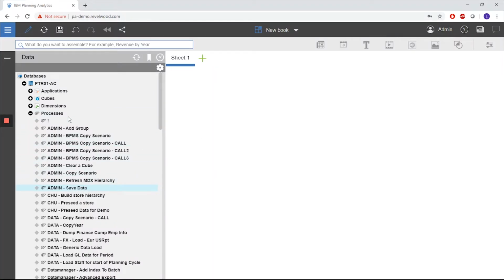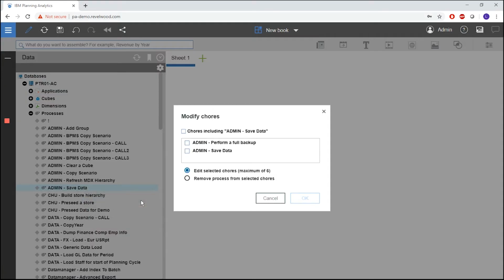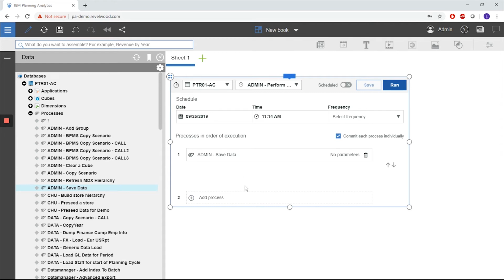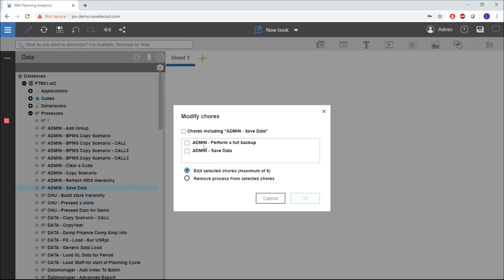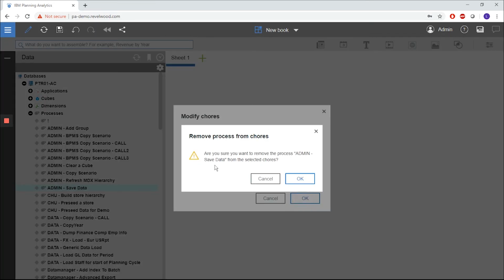Reviewing Chores in IBM Planning Analytics | IBM Planning Analytics Tips & Tricks from Revelwood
Watch Revelwood's latest IBM Planning Analytics Tips & Tricks video to learn how to review chores associated with a specific process. This covers a new approach in Planning Analytics Workspace (PAW) version 2.0.43 that makes maintenance easier.

In this IBM Planning Analytics Tips & Tricks video, Revelwood's FP&A Technology Director, Lee Lazarow, demonstrates PAW's new approach that allows you to more easily review the chores that are associated with a specific process. You'll learn how to go into a list of processes, select a specific process, and view all the individual chores associated with the process. Lee shows you how to manipulate scheduling, define processes within the chore, and remove processes from the chore.